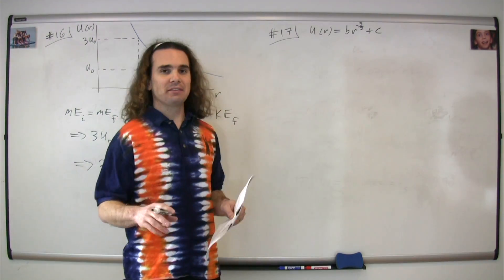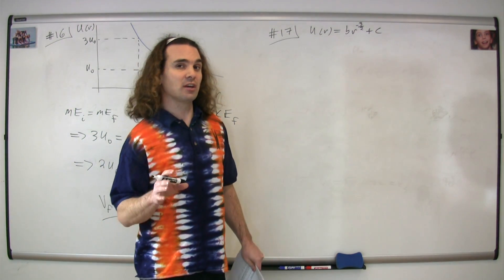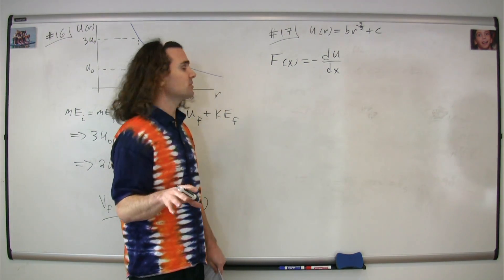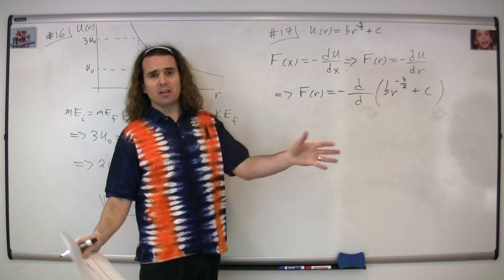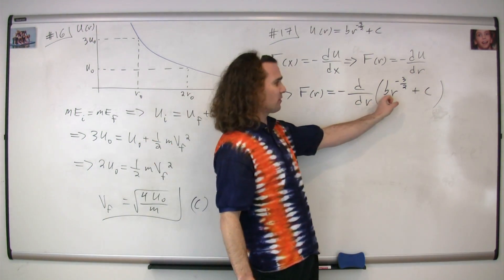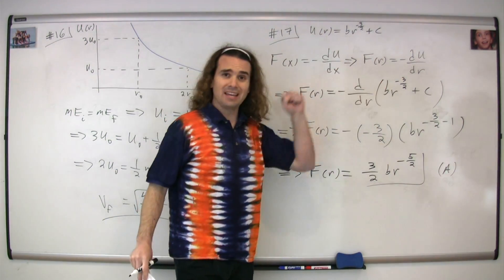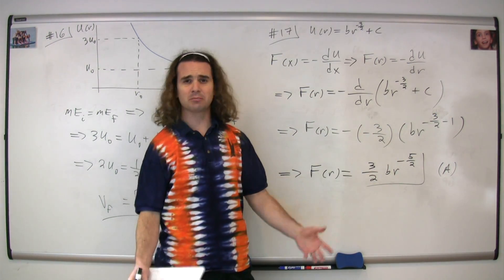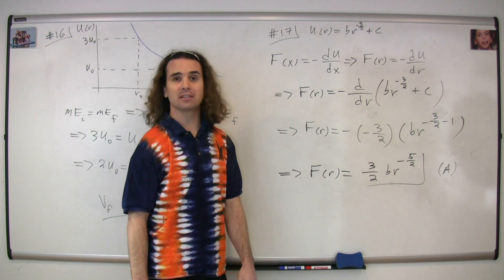#17 Mechanics Multiple Choice Solutions - AP Physics C 1998 Released Exam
This problem is about finding the force on a particle when you are given the equation for potential energy as a function of position.